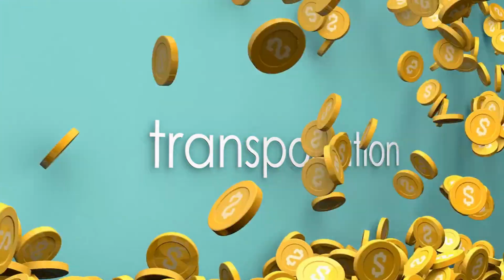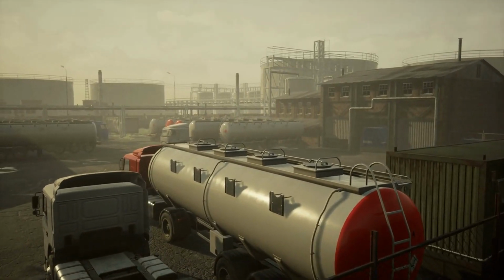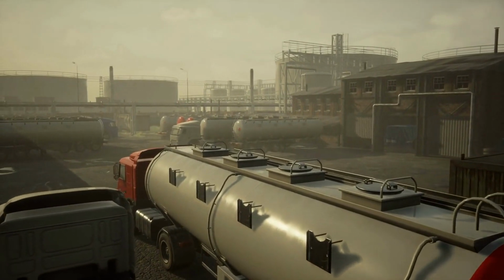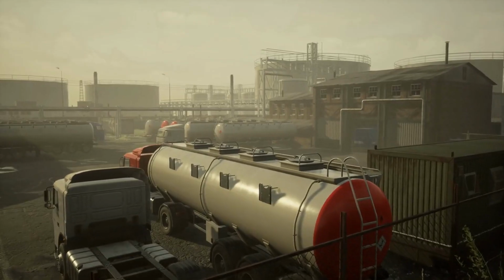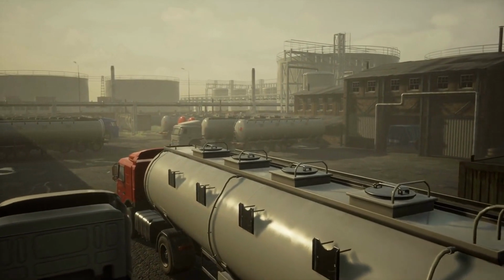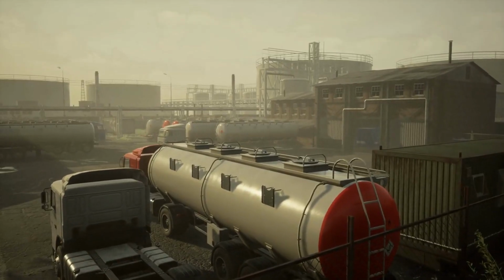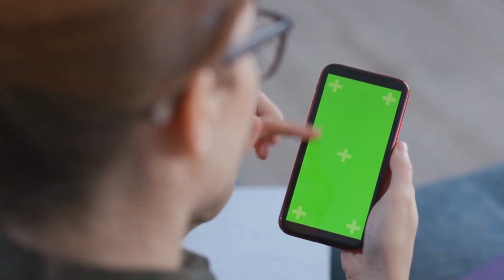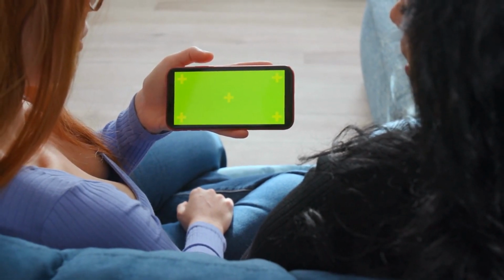Cost of Living in Canada 2023 - For Students and Family